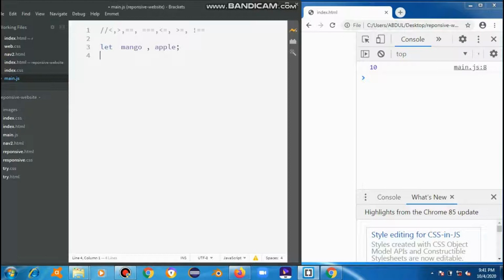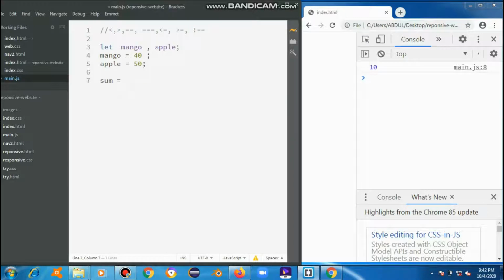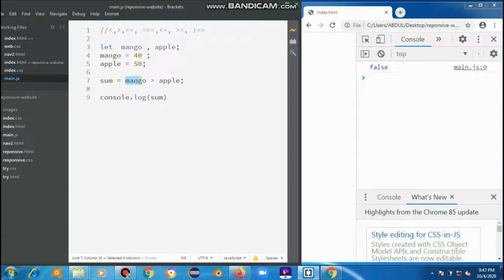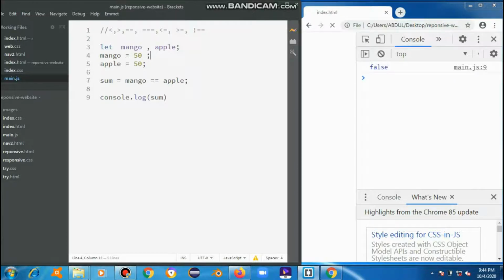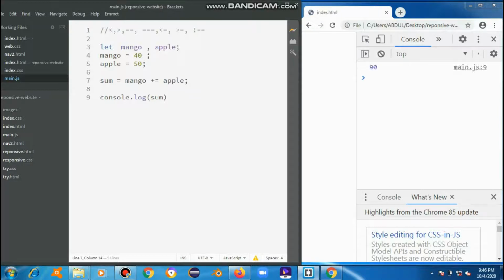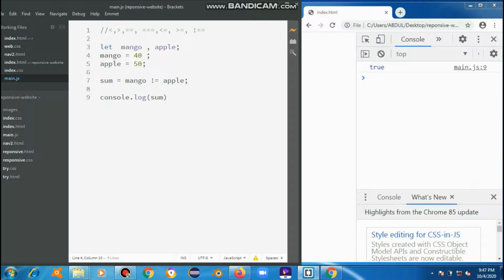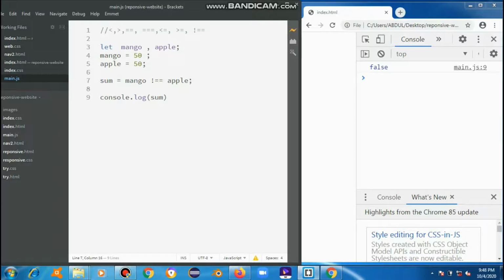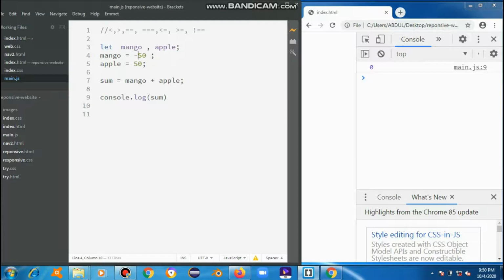comprison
intro to comprison in javascript